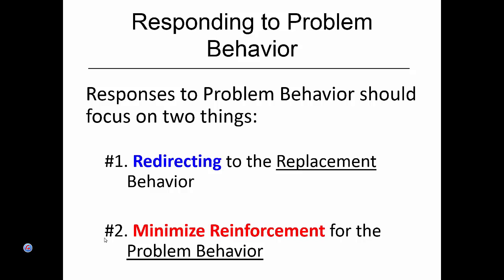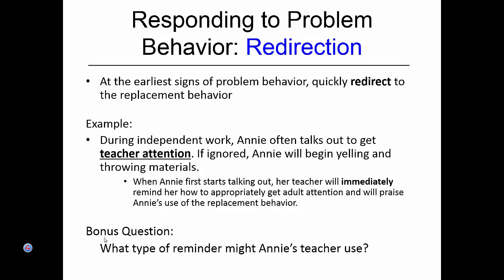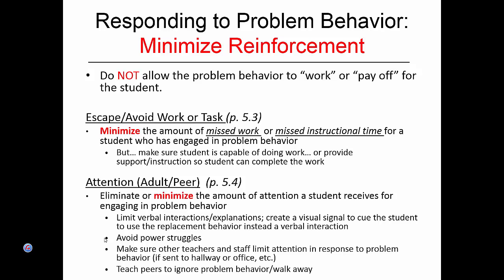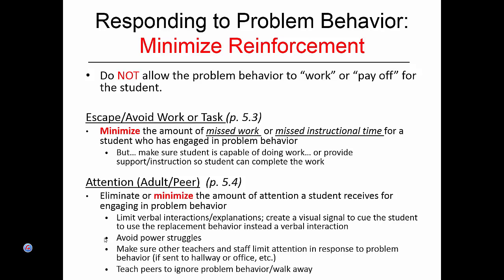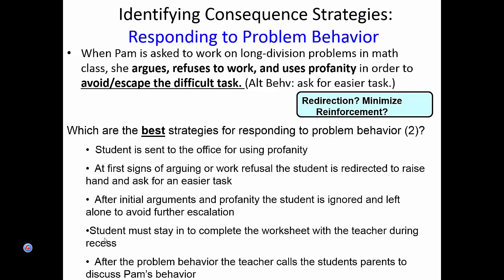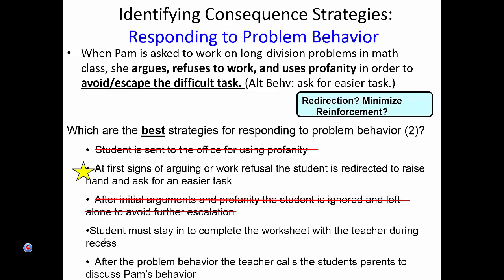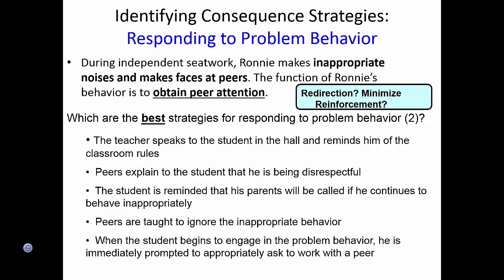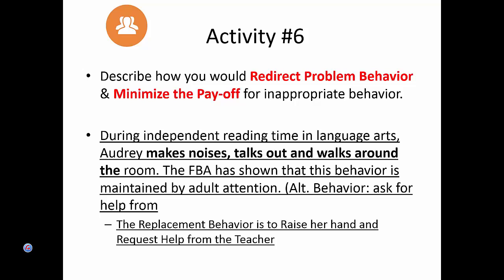Module 5 Responding to Problem Behavior